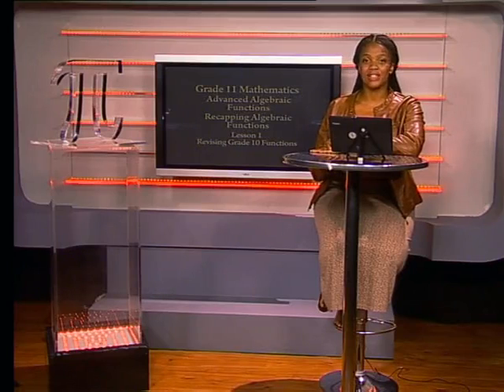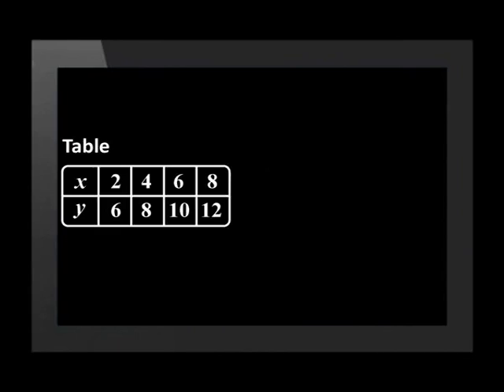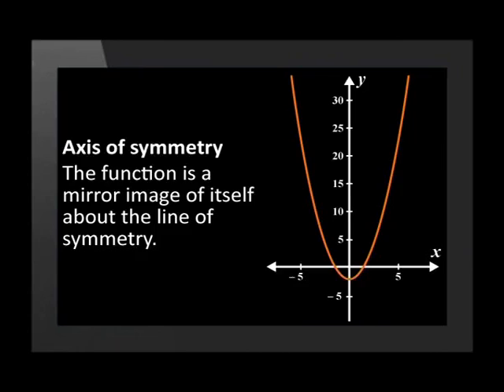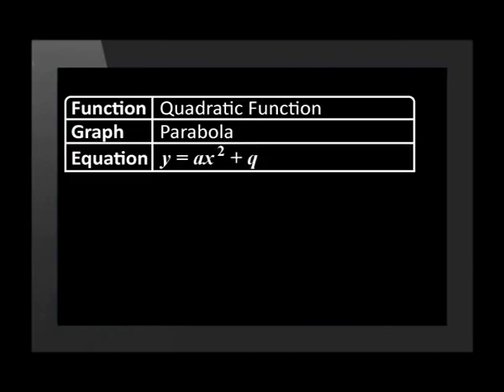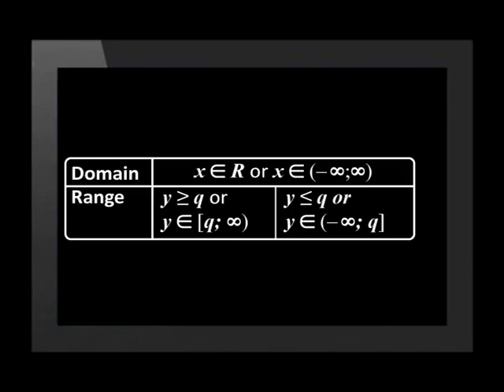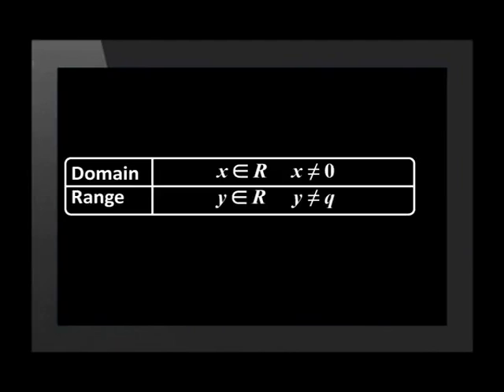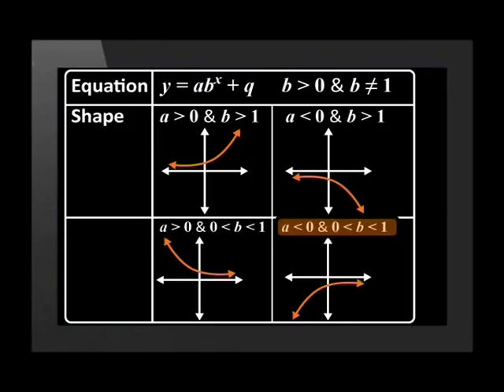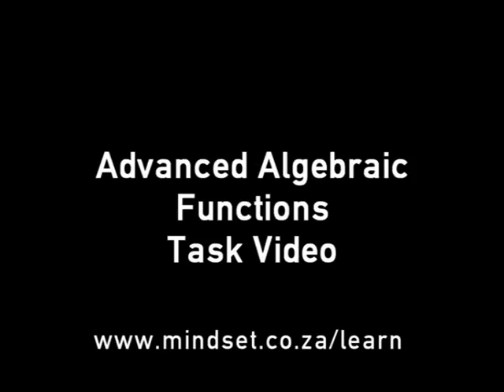Revising Grade 10 Functions